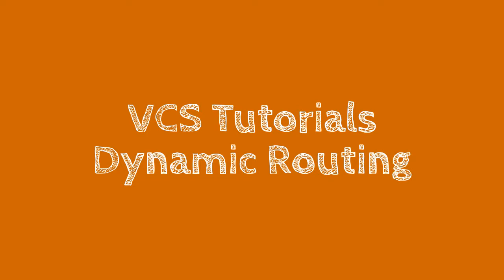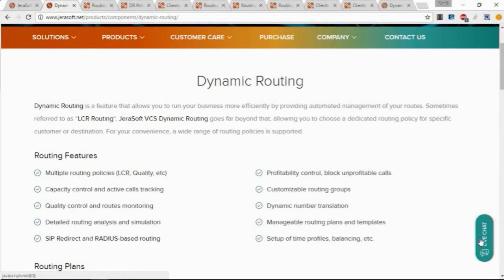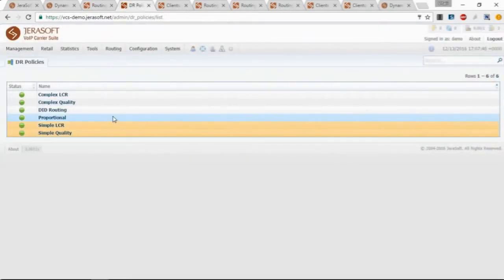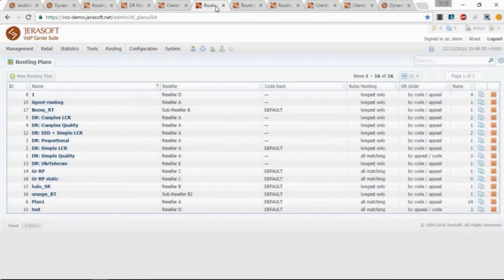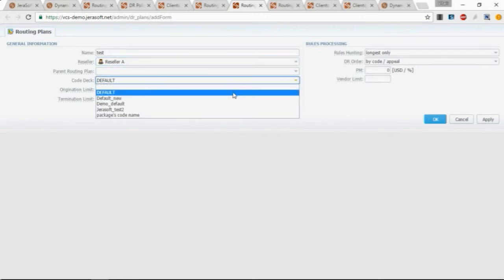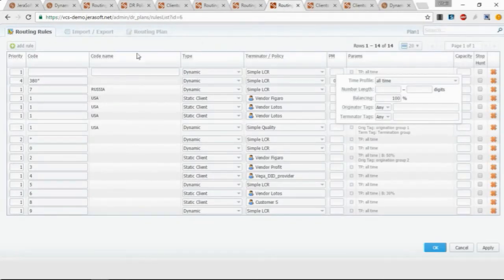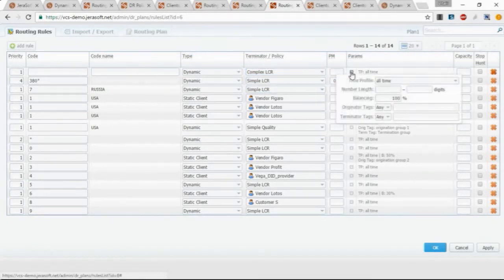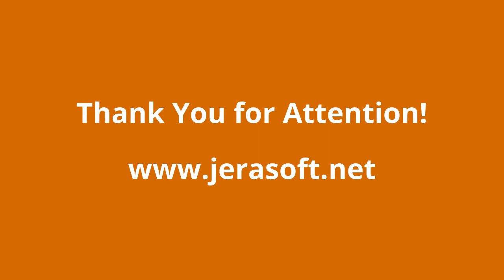Dynamic Routing Manager